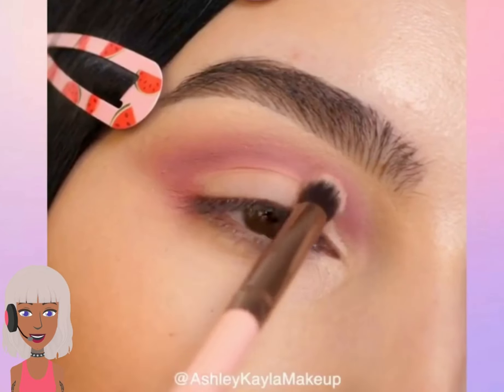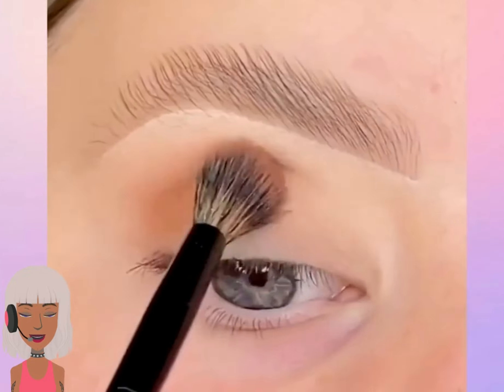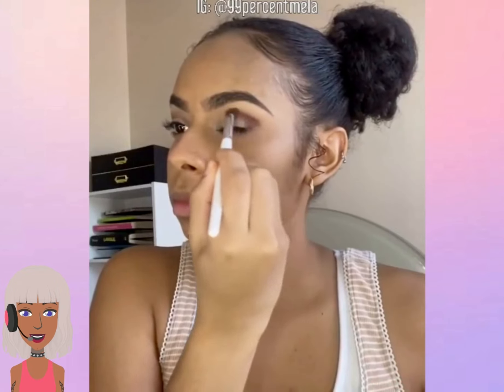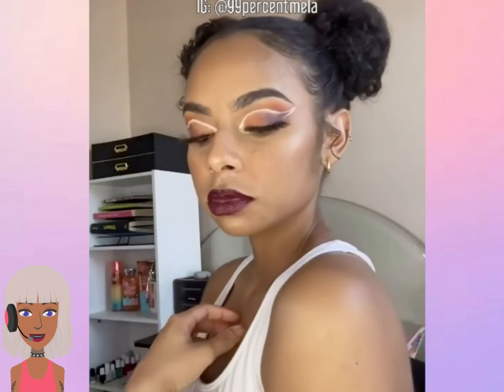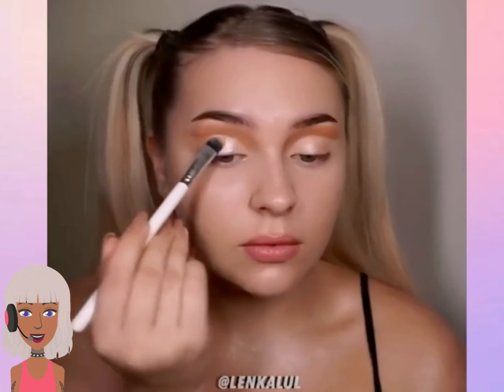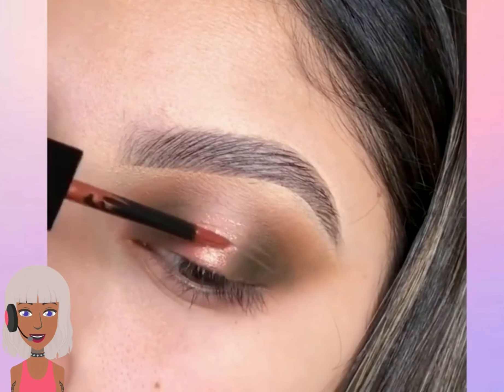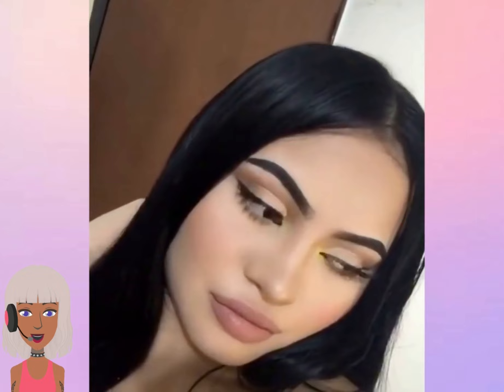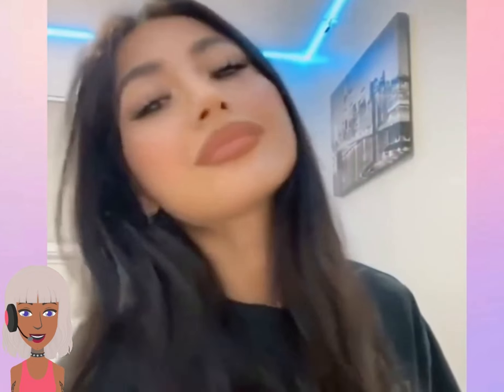makeup ideas that made Hailey Bieber remember where the Brownie Glazed Lip Trend Really Came From...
very pretty fall 2022 makeup ideas#makeup